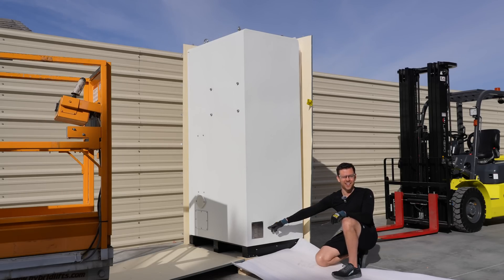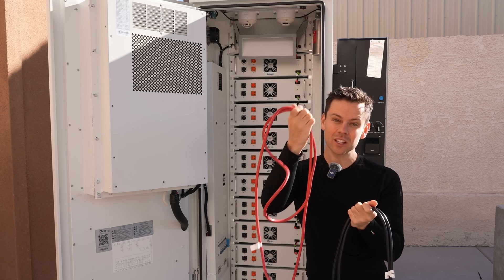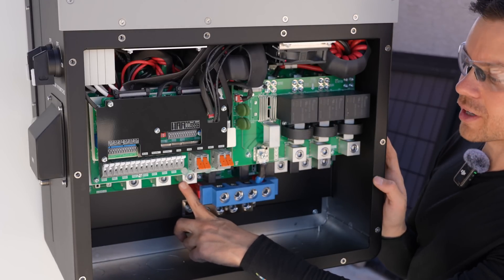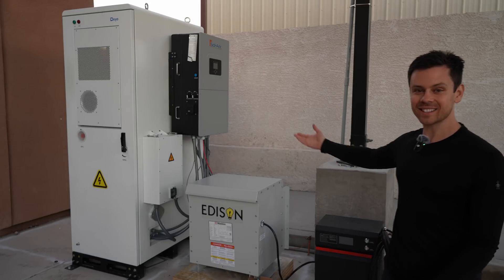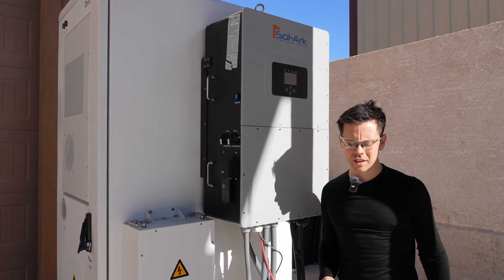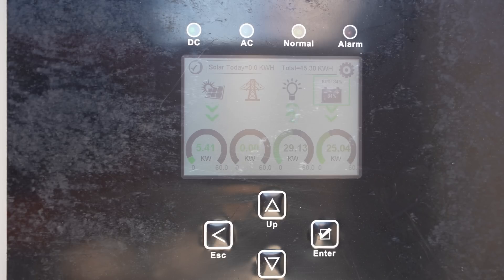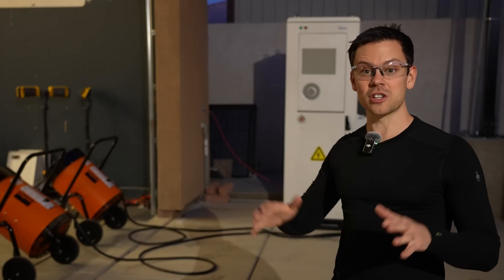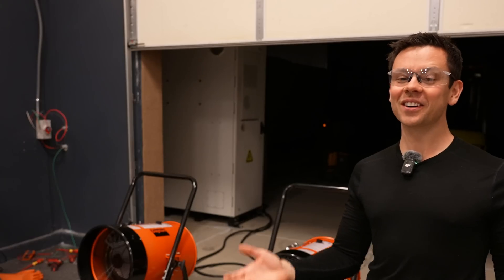60,000W 480V 3 Phase Sol Ark + 60kWh Deye LiFePO4 600VDC Battery Testing!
0:00 Intro
0:35 Basic Overview
3:37 Adding Solar and First Start Up
4:40 Running LARGE Loads! Lots of Issues
7:50 Found the Problem, Now It Works!